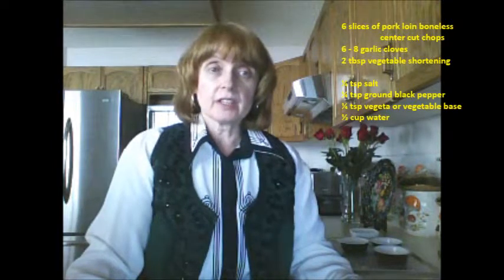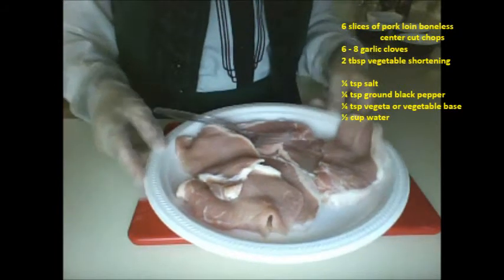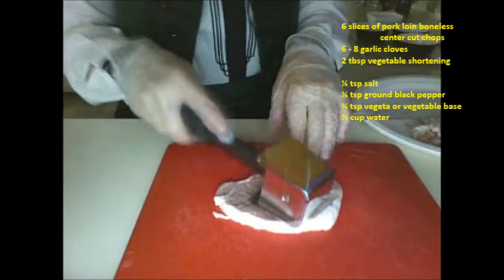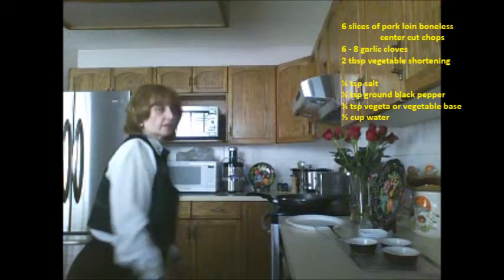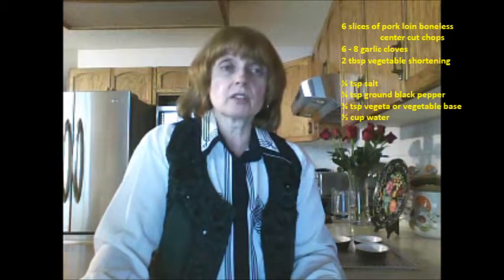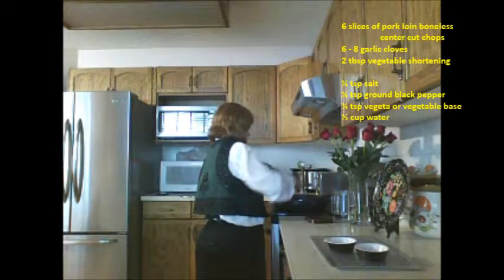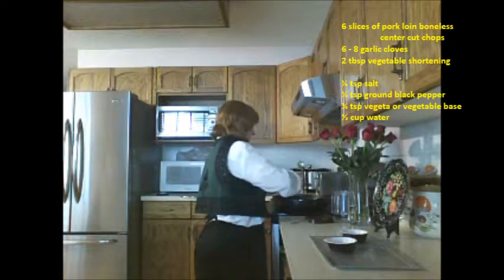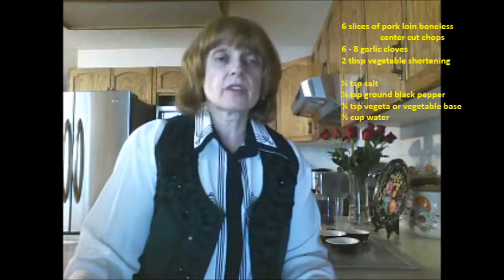HUNGARIAN FRIED GYPSY PORK CUTLETS authentic traditional quick and easy/ CSIGÁNYPECSENYE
: HUNGARIAN FRIED GYPSY PORK CUTLETS authentic traditional quick and easy/ CSIGÁNYPECSENYE . This is one of many traditional Hungarian cooking recipes of my grandmother and mother. You can serve this with rice or potatoes and your favorite salad. Enjoy! Jó étvágyat!